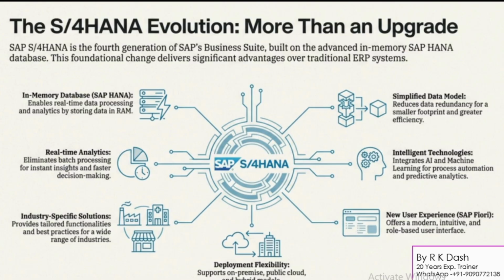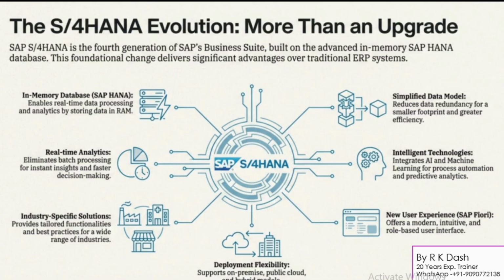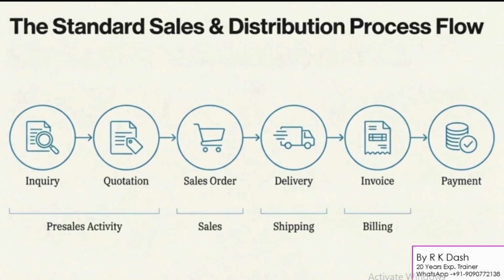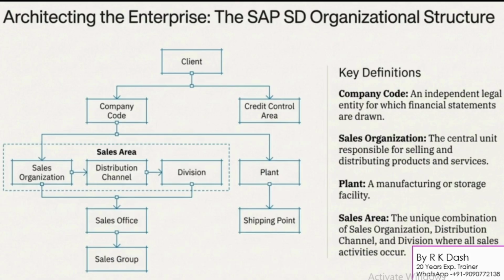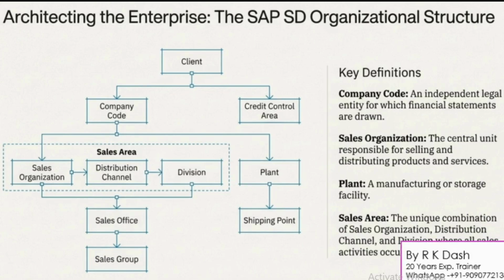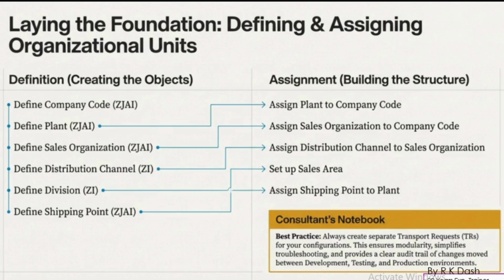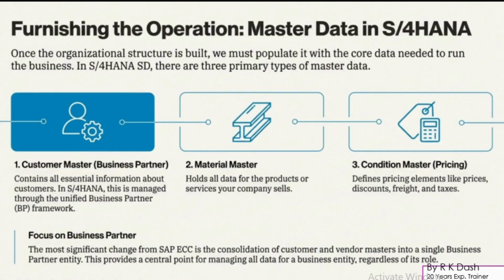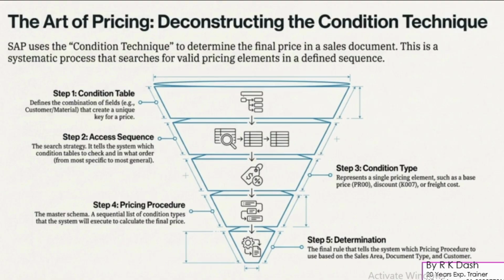The Ultimate S/4HANA Sales Blueprint | From Setup to Cash | OTC | SAP SD Career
Master the future of enterprise software with this comprehensive guide to the SAP S/4HANA Sales (SD) Blueprint. This video walks you through the complete evolution from traditional SAP ECC 6.0 to the high-speed world of S/4HANA, where the In-Memory HANA Database allows for real-time analytics and lightning-fast data processing by storing information in the RAM.
We use a detailed case study—Jaideep Steel Pvt. Ltd (ZJAI)—to demonstrate how to build an organizational backbone from scratch. You will learn how to configure the Organizational Structure using T-code SPRO, covering essential units like the Company Code, Plant, Sales Organization, and Shipping Point. We also dive into the Business Partner (BP) model, which consolidates customer and vendor master data into a single entity, utilizing specific roles like FLCU00 for finance and FLCU01 for sales area data.
The blueprint further explores the "Logic" of the system by breaking down the Condition Technique and the Pricing Procedure. You will see how to define Condition Tables, Access Sequences, and Condition Types to create a sequential 16-field pricing schema that automatically calculates net values for your business.
Finally, we execute the full Order to Cash (OTC) cycle. This journey covers everything from Pre-Sales (Inquiry and Quotation) to Sales Order Processing, Delivery, and Billing. We also touch upon advanced scenarios such as Returns (RE), Quantity Contracts (WK1), and Value Contracts (WK2) to ensure you have a professional-grade understanding of the S/4HANA Sales environment.
Key Topics Covered:
• S/4HANA Overview: Simplified data models and the power of SAP Fiori.
• Enterprise Structure: Defining and assigning units for Jaideep Steel Pvt. Ltd.
• Master Data: Setting up Business Partners and Material Master (FERT/ROH).
• Configuration: Item Category (ZJO) and Schedule Line Category (ZJ) determination.
• The OTC Engine: Walkthrough of VA11, VA21, VA01, VL01N, and VF01.